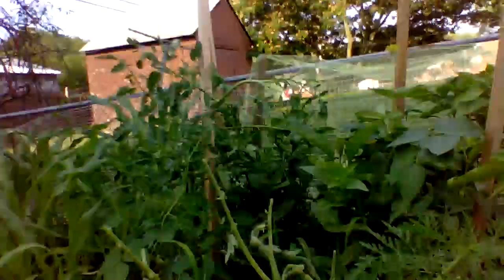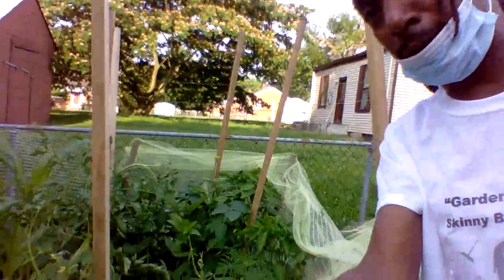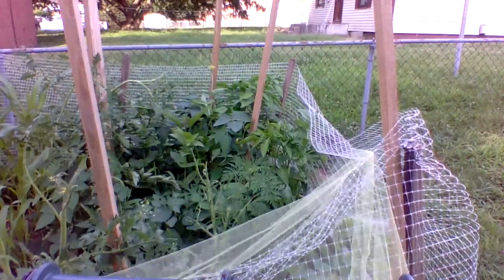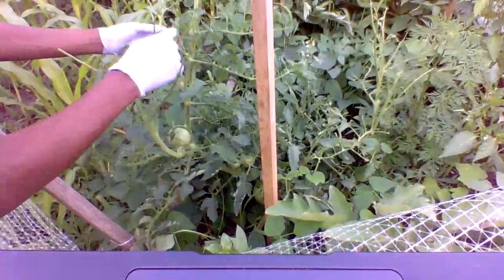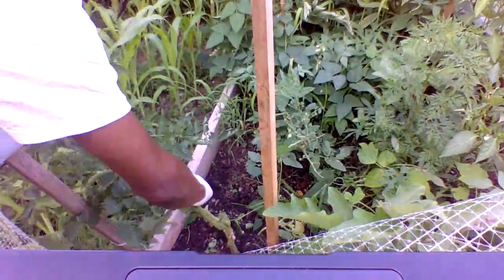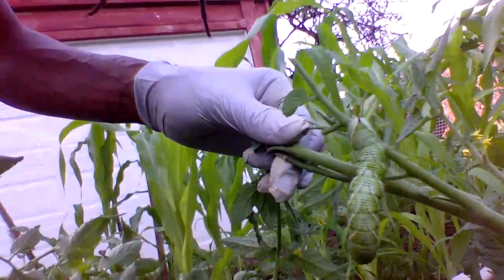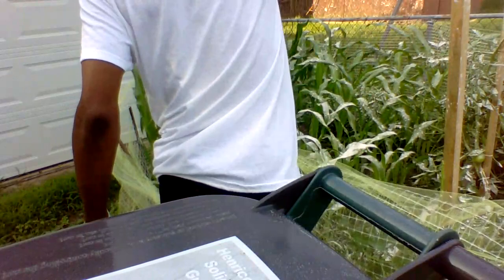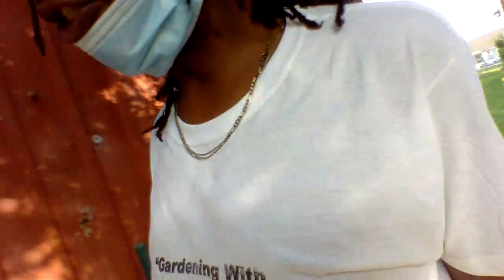HORN WORMS EATING MY PLANTS!! - Gardening For Beginners 2020 - How To Control Some Pest In Garden!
How to save your garden from these pest that will destroy your plants.